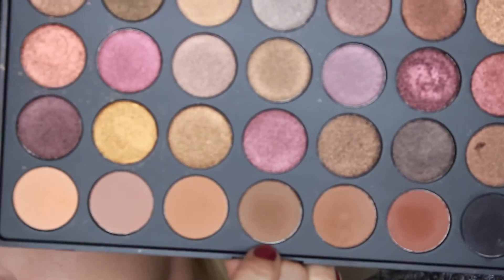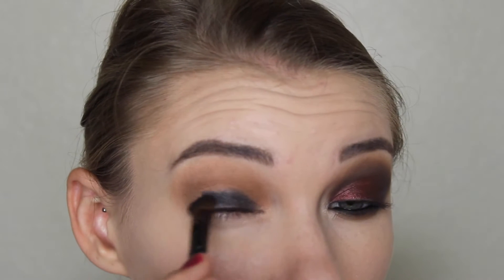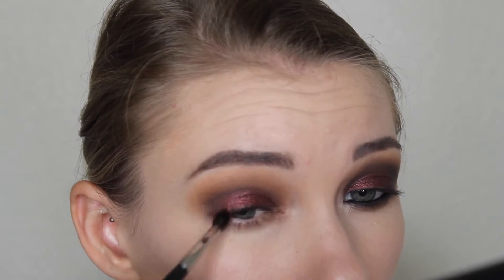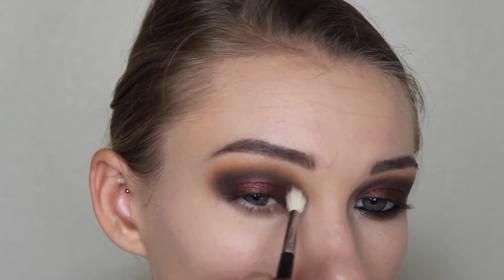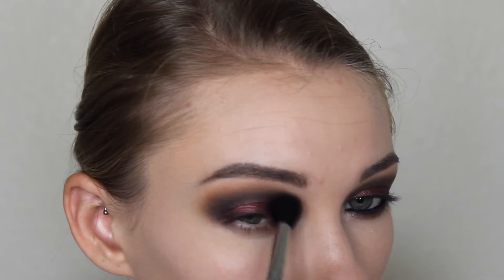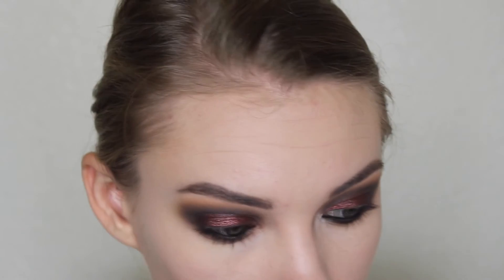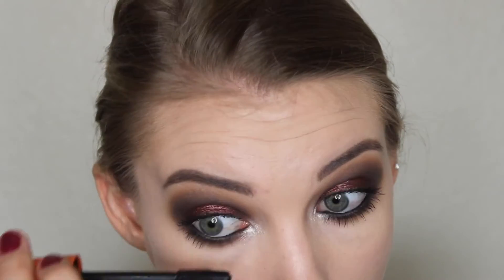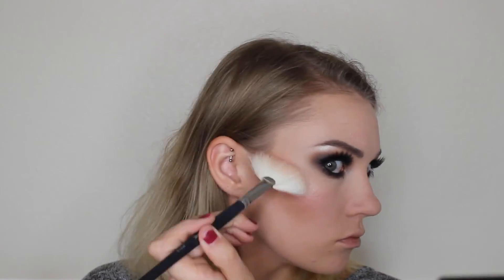VAMPY Fall Makeup Tutorial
I LOVE FALL MAKEUP!

PRODUCTS USED
-F A C E
Maybelline FitMe Dewy + Smooth

Anastasia Beverly Hills “Gleam” Glow Kit- I Used “Starburst"

Anastasia Beverly Hills Liquid Lipstick “Sad Girl”